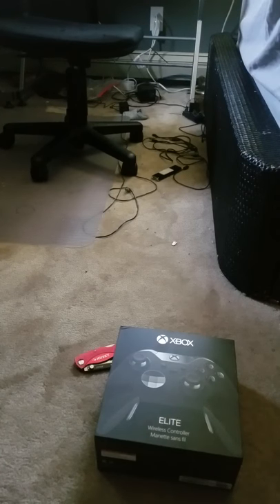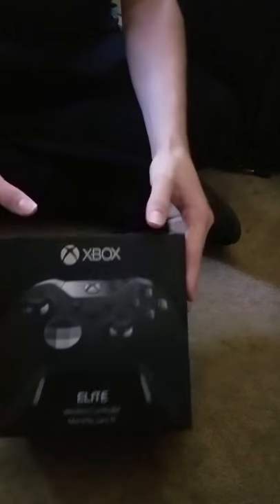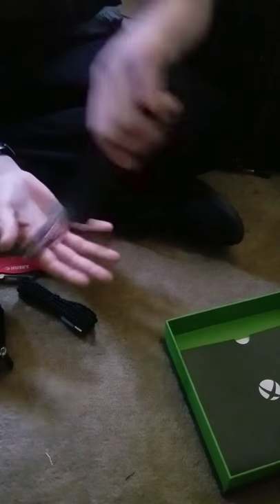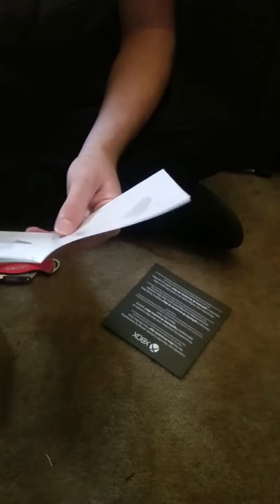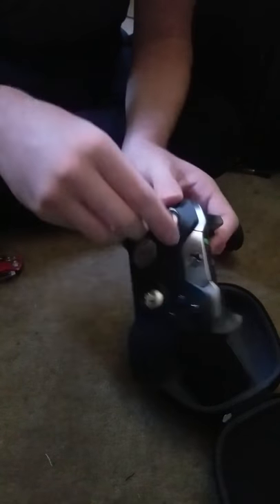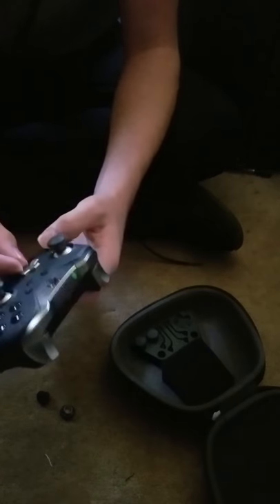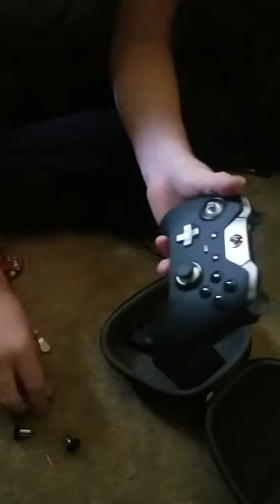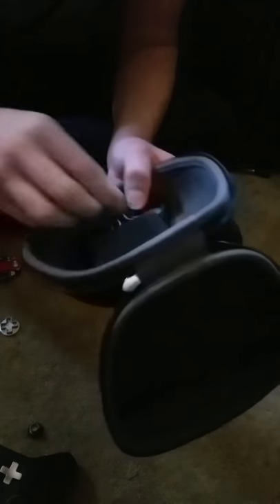THIS CONTROLLER IS AWESOME!!!!!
today i unboxed and xbox one elite controller, enjoy!